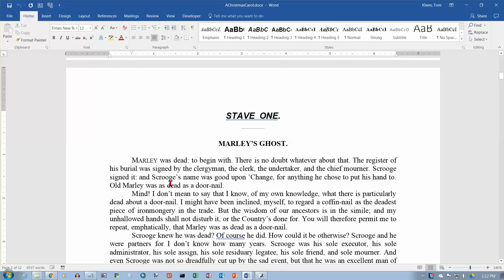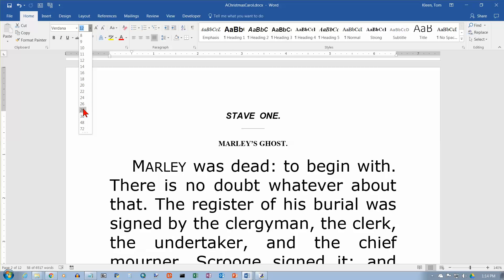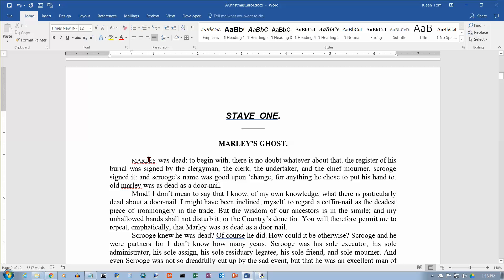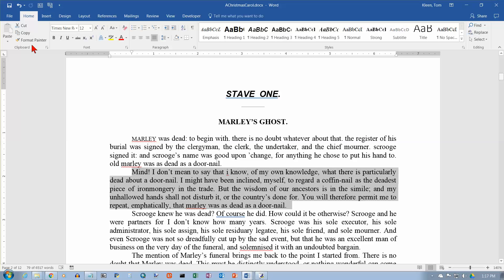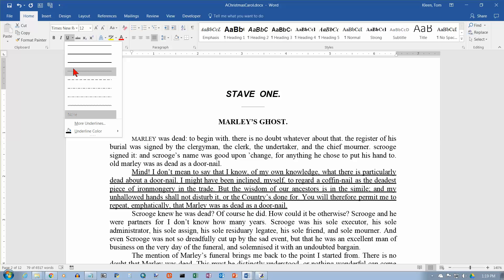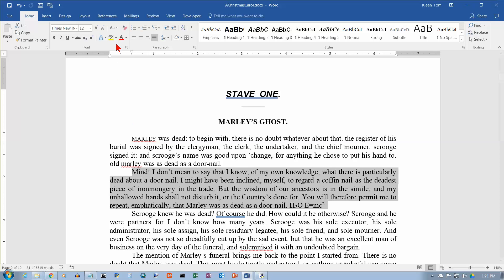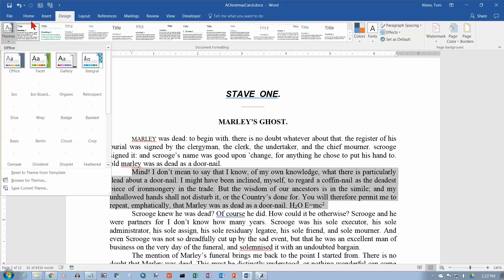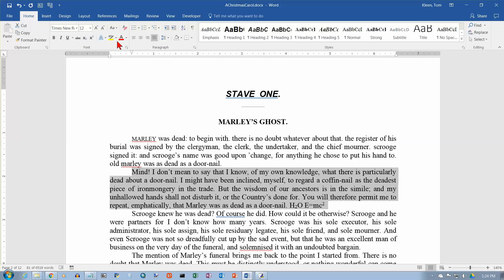Word 2016: Font Formatting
How to format fonts